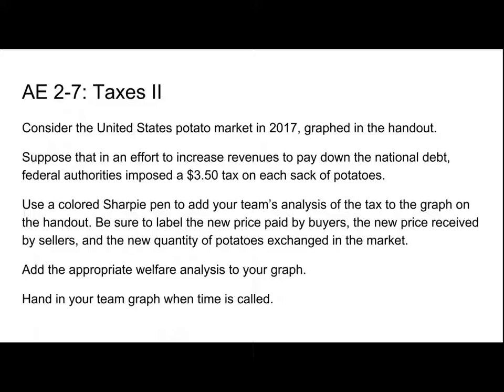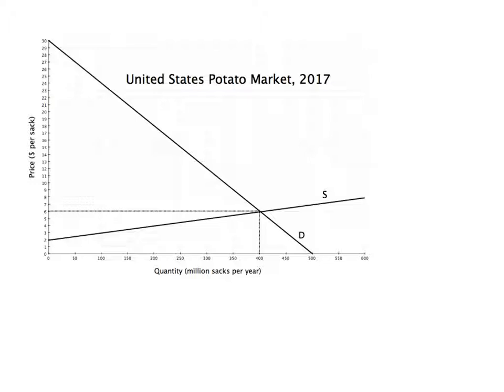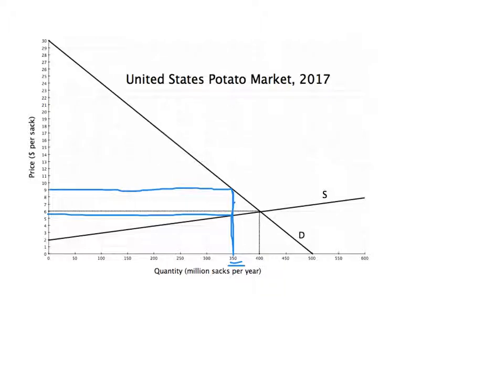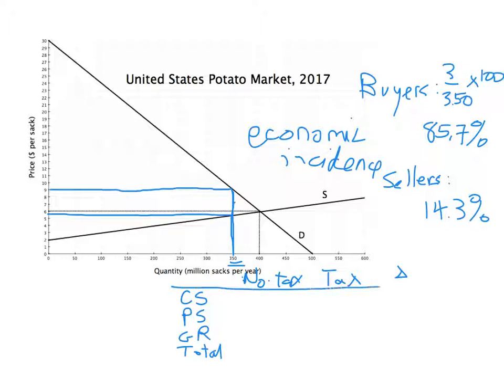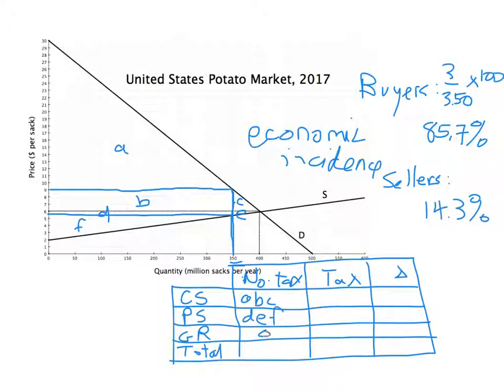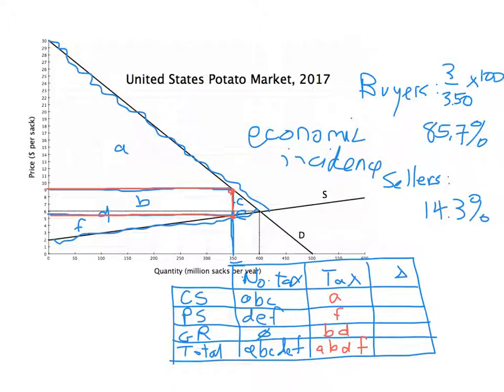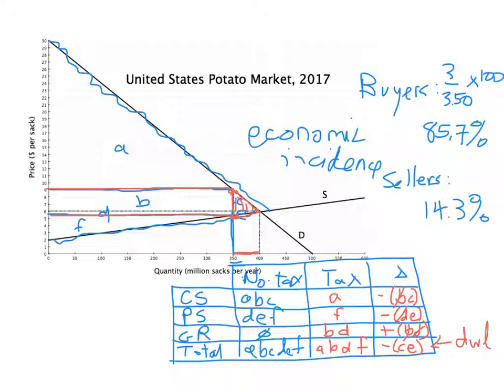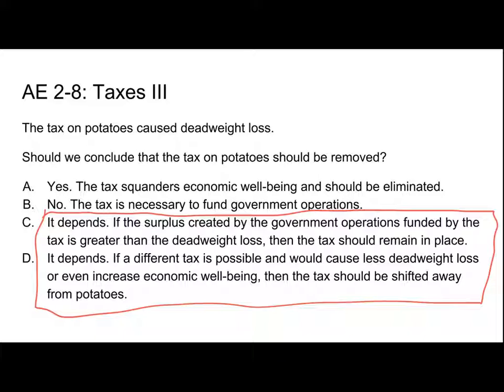102s19 AE 2-7 and 3